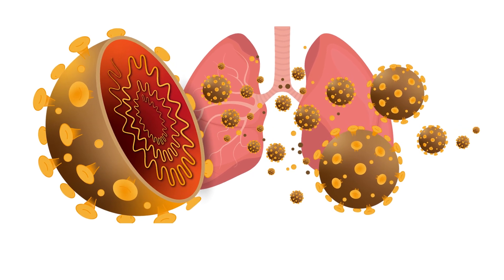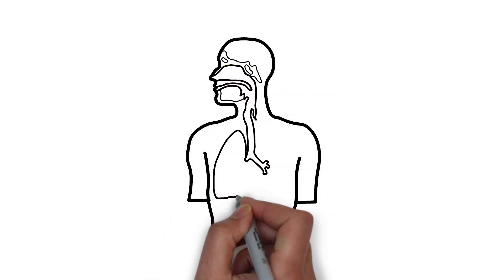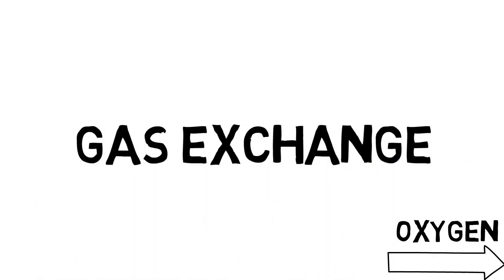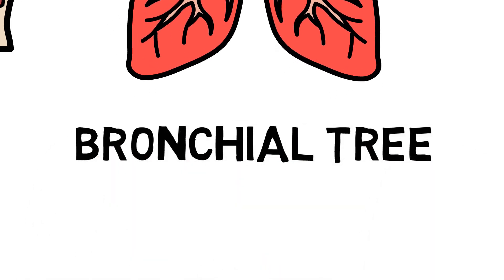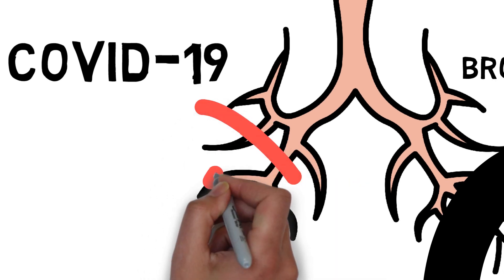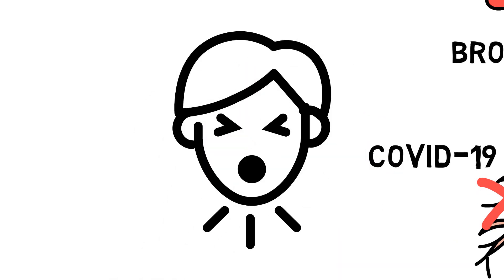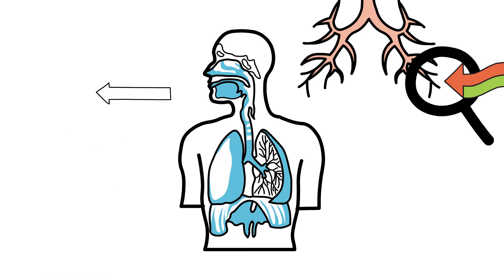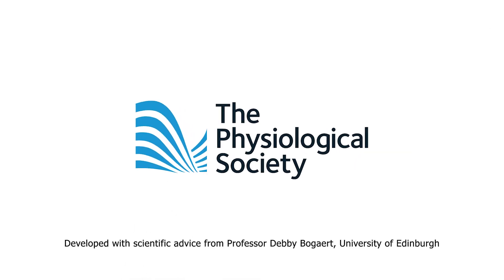How does Coronavirus affect our lungs?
We spoke to Professor Debby Bogaert, Scottish Senior Clinical Fellow and Honorary Consultant in paediatric infectious diseases at the University of Edinburgh about the effect of COVID-19 on our respiratory system.

Transcript
COVID-19 is a respiratory illness caused by a new type of coronavirus, but what is the respiratory system and how is it affected by COVID-19? We spoke to Professor Debby Bogaert, Scottish Senior Clinical Fellow and Honorary Consultant in paediatric infectious diseases at Edinburgh University.

Our respiratory system is a series of organs responsible for taking in oxygen and expelling carbon dioxide, also known as gas exchange. Professor Bogaert told us that when we become infected with COVID-19, it can cause an infection of part of this respiratory system known as the respiratory tree, which is found in our lungs. The respiratory tree, also called the bronchial tree, is a name given to the branch-like structure in our lungs which includes the bronchi right down to the tiny air sacs called alveoli. Professor Bogaert goes on to say that when we contract COVID-19 the lining of the respiratory tree typically becomes damaged, irritating the nerves in the lining of the airway, and causing that dry cough we’ve heard about. However for a small number of people, the infection can cause more severe problems by affecting what’s known as ‘gas exchange’. Gas exchange happens around the alveoli, those tiny air sacs at the tips of the respiratory tree - oxygen passes into the blood and carbon dioxide passes from the blood into the alveoli and is then exhaled - Professor Bogaert says that if COVID-19 affects this process, our body becomes less able to take on oxygen and get rid of carbon dioxide over time, and some people will need a ventilator to help them breathe.